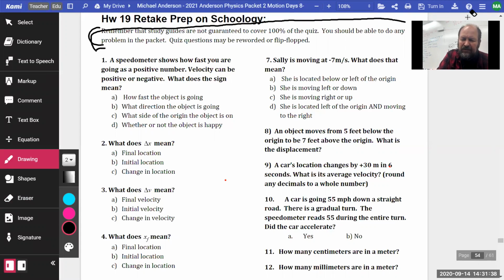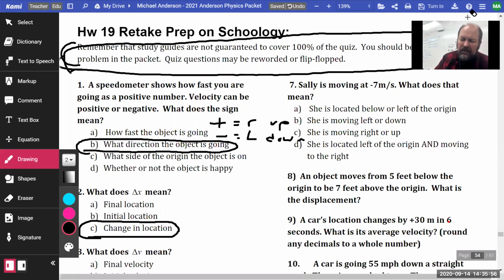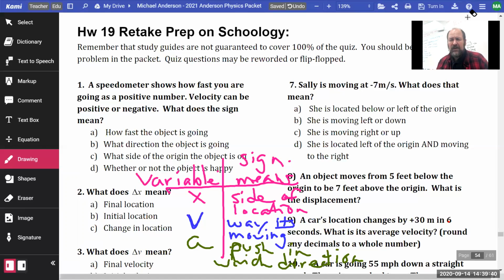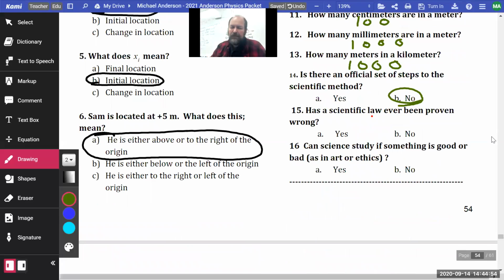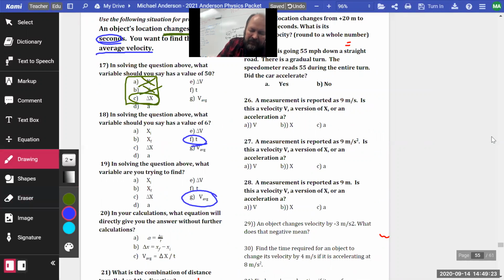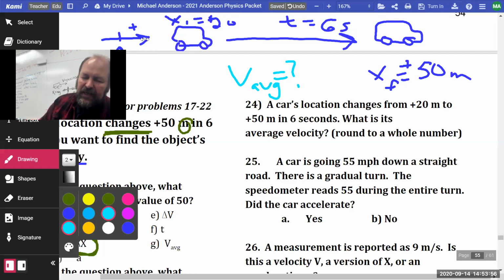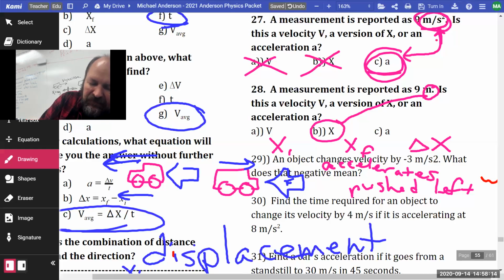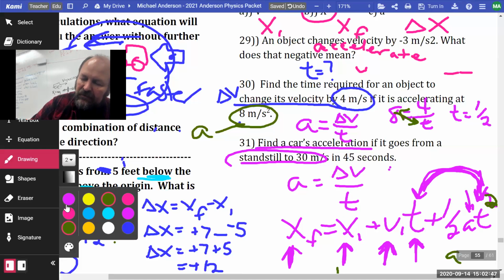bulldog physics lesson 19 retake prep